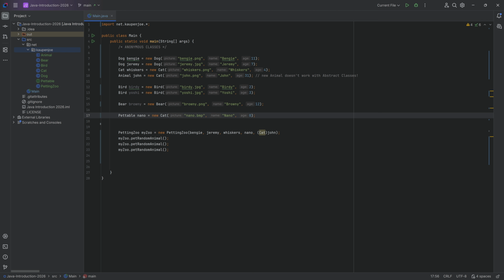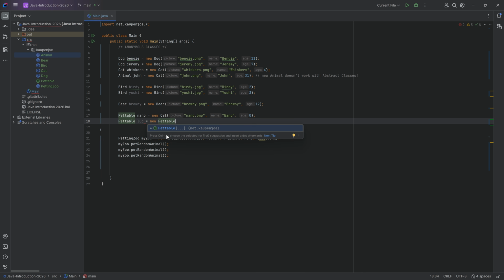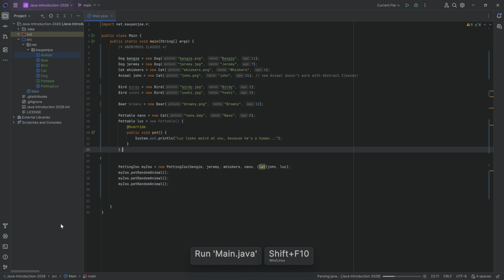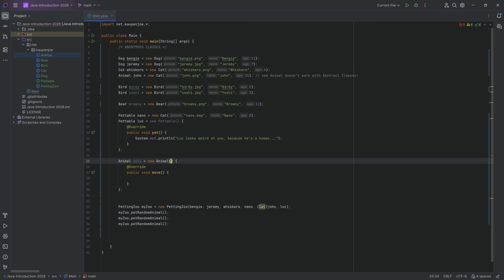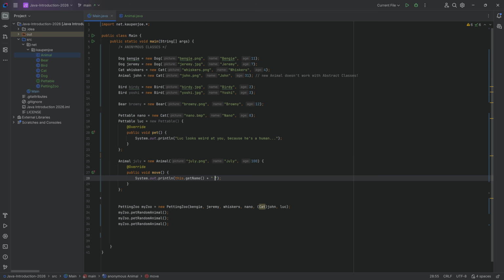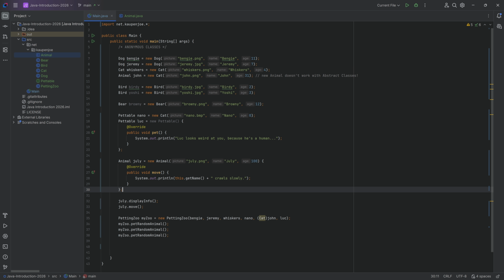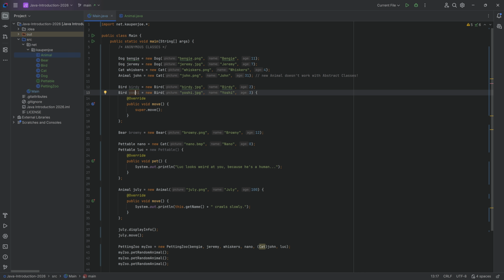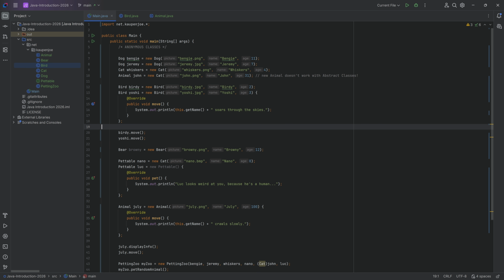Hytale & Minecraft Modding Java Introduction (2026) #26: Anonymous Classes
In this Java Tutorial Guide for Minecraft Modding and Hytale Modding, we are looking at Anonymous Classes.